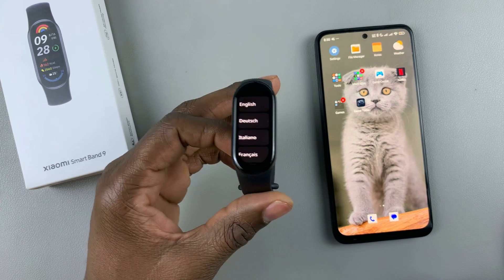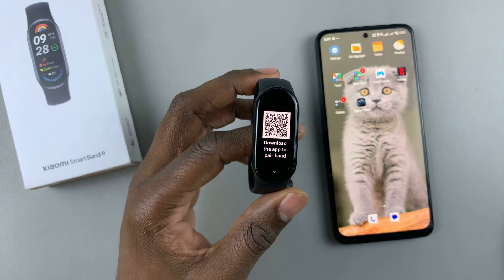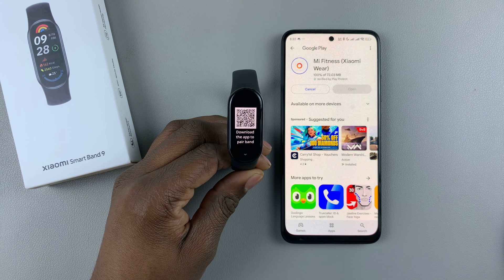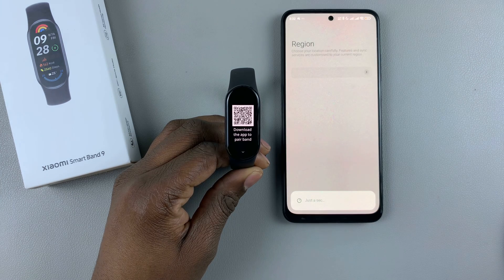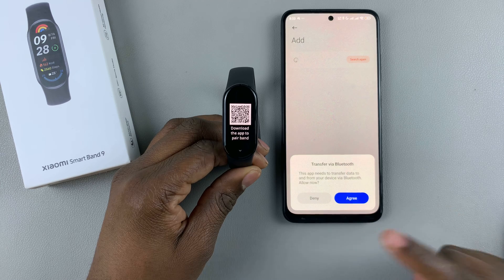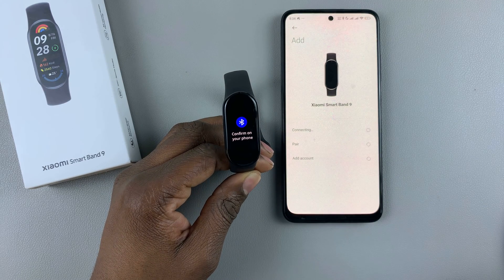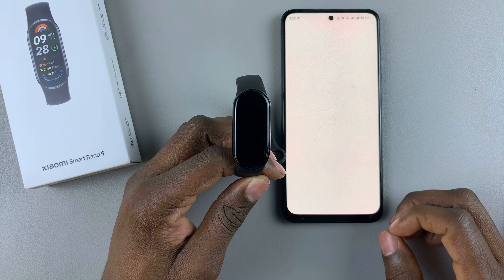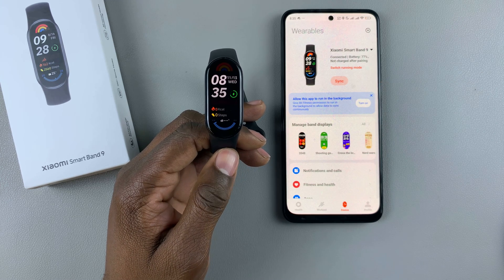How To Pair Xiaomi Smart Band 9 To Android Phone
Learn How To Pair Xiaomi Smart Band 9 To Android.

Looking to connect your Xiaomi Smart Band 9 to your Android phone? In this video, we’ll walk you through how to pair the Xiaomi Smart Band 9 with an Android device in just a few easy steps. Get ready to unlock full functionality, from fitness tracking to notifications, right on your wrist!